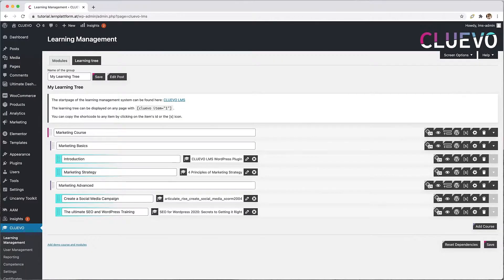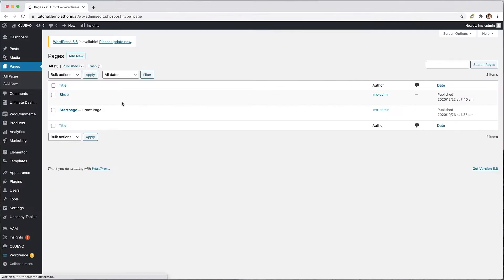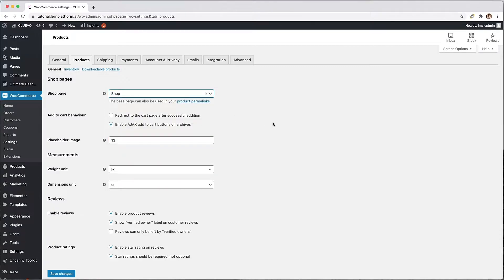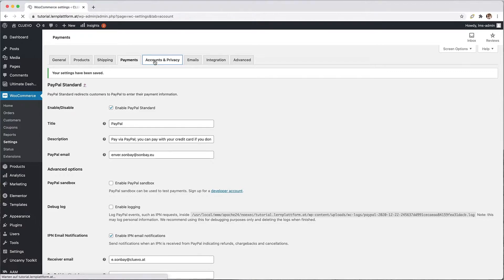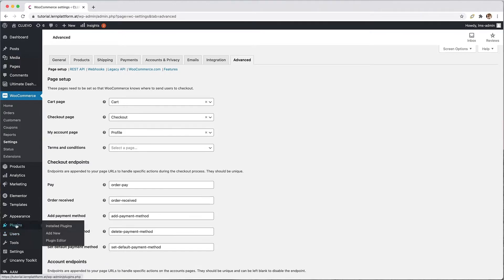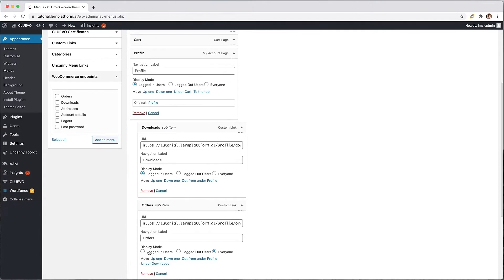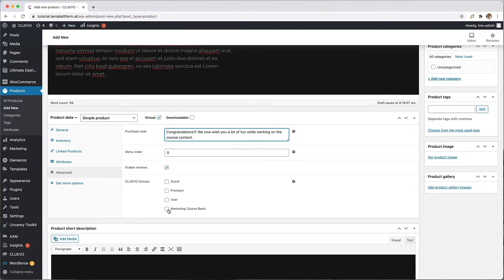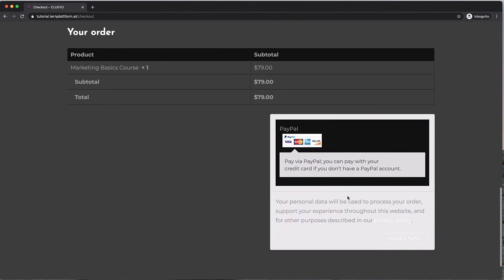8.0 Setup the CLUEVO PRO Bundle (CLUEVO WooCommerce extension)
Shortcodes for the shop pages:

[products]
[woocommerce_cart]
[woocommerce_checkout]
[woocommerce_my_account]